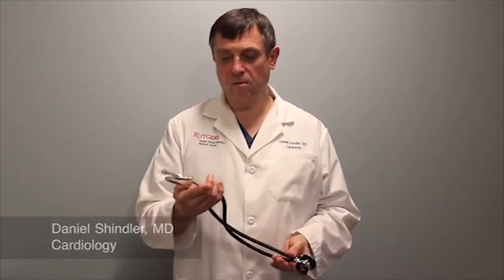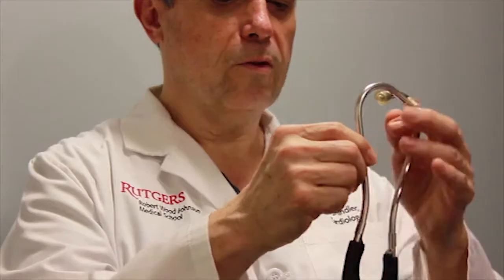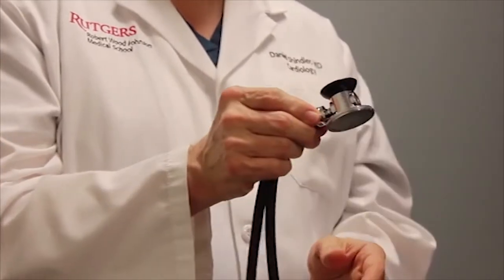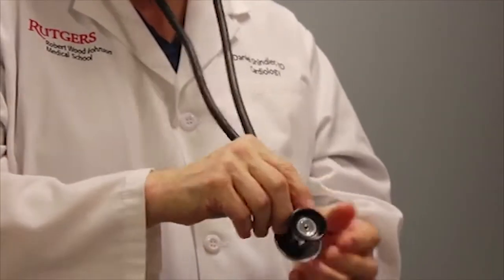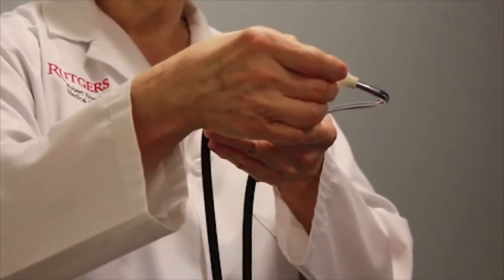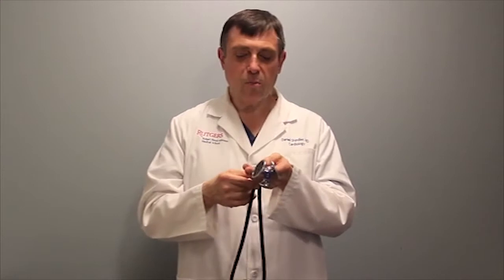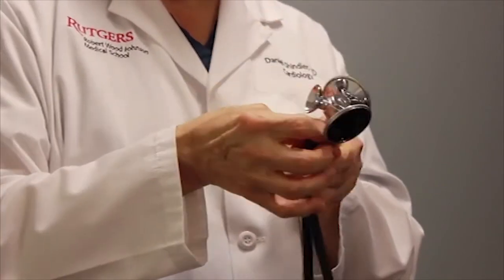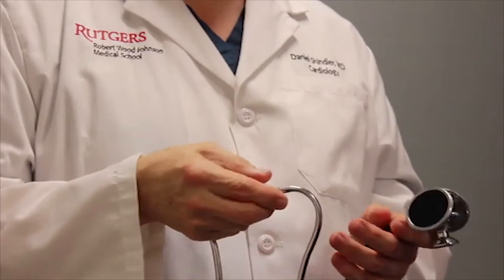Comparing Two Classic Stethoscopes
In this video Daniel Shindler, MD, demonstrates two classic stethoscopes: the Rappaport Sprague (HP) and Harvey stethoscopes.